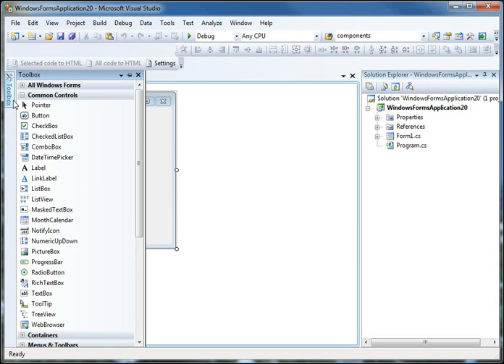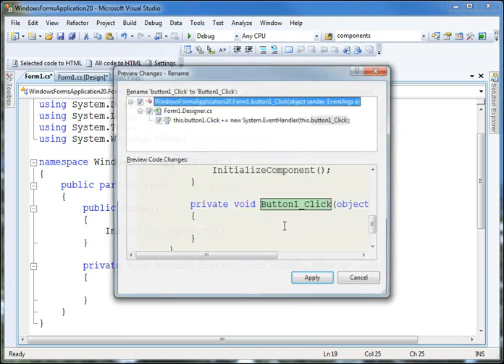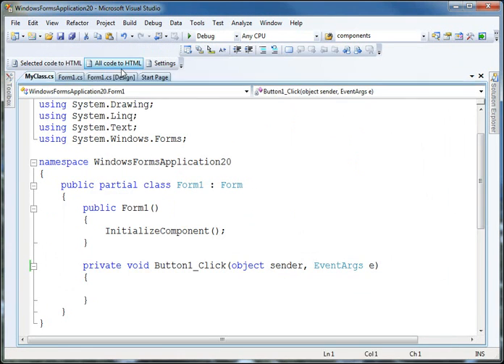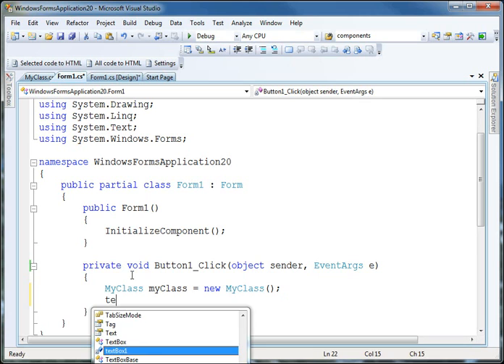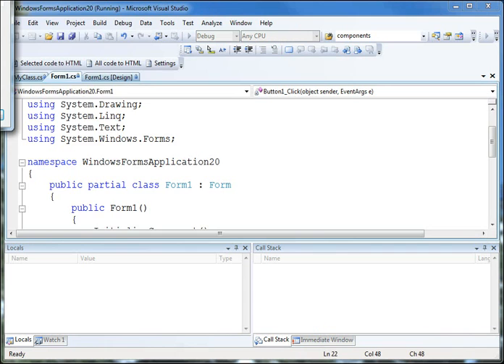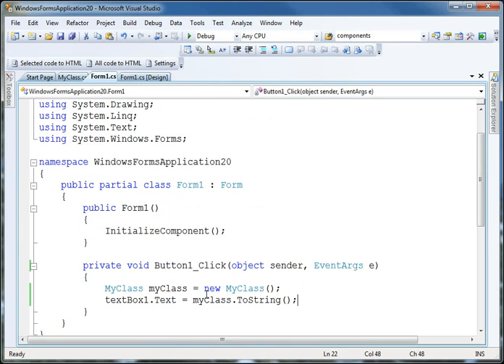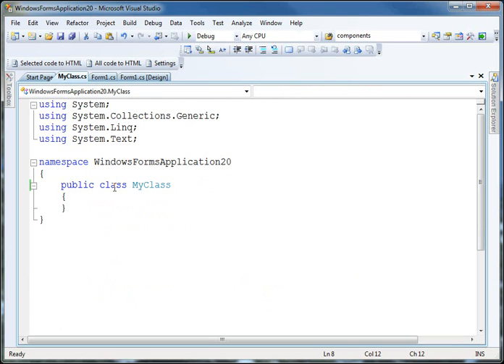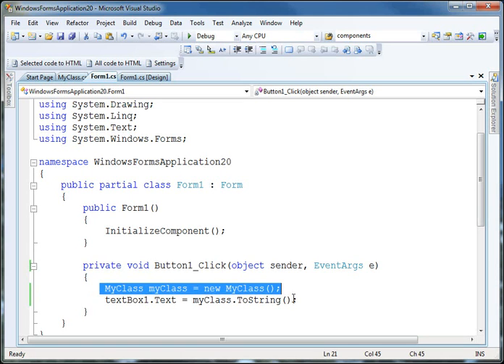Basic Programming Skills: Creating a Class, Calling a Method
In this short video you will learn how to create a class and call one of its default methods inherited from the built in class called object. The results of this call will be displayed in the TextBox of a Windows Forms application.